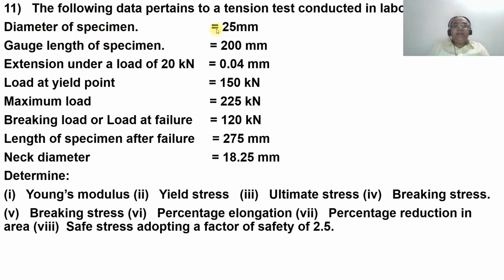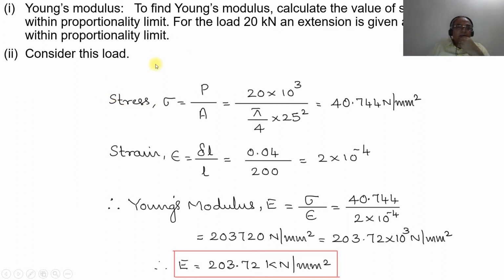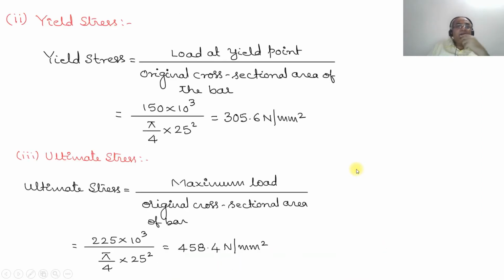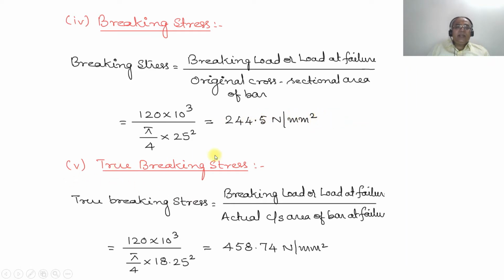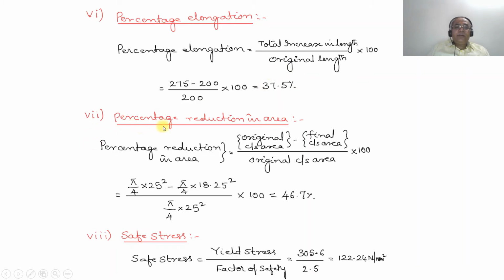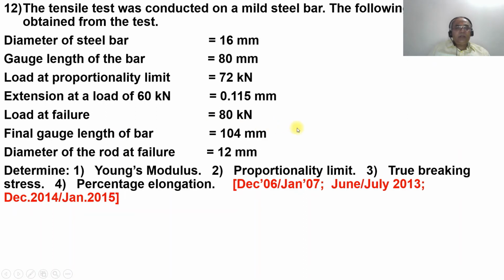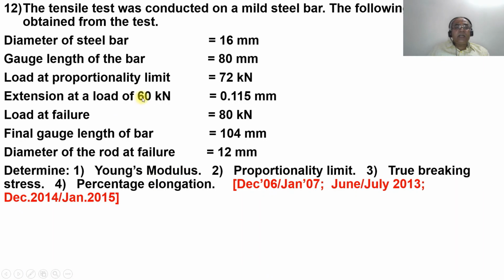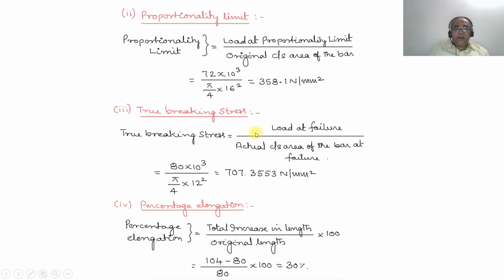10 PROBLEM SOLVING ON TENSION TEST CONDUCTED IN LAB